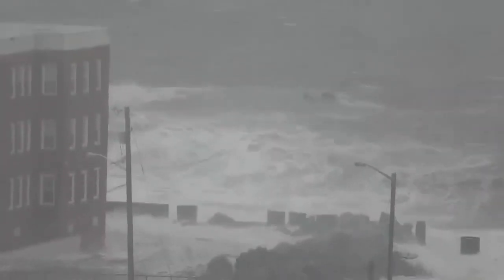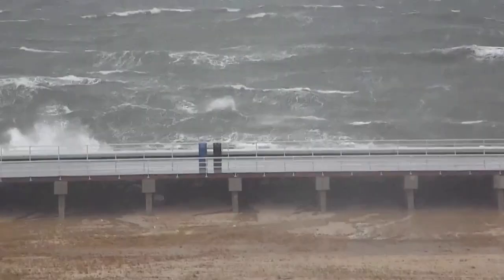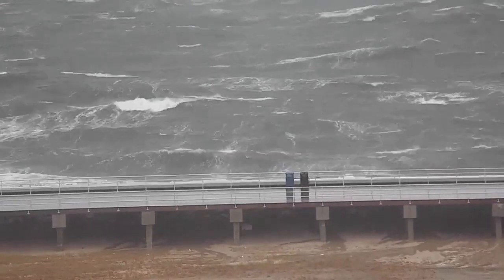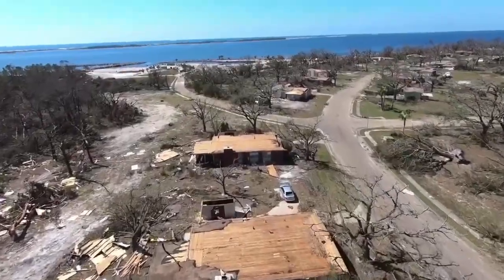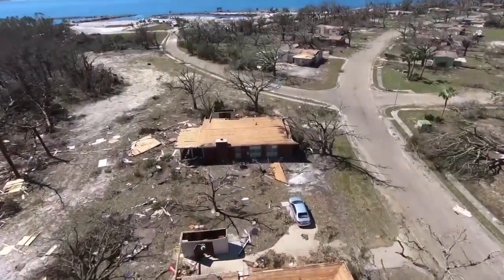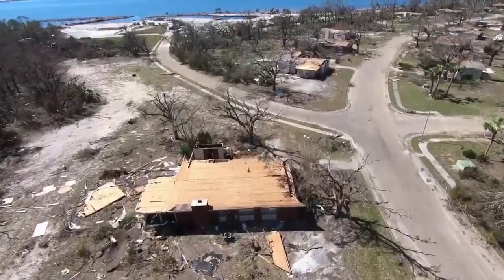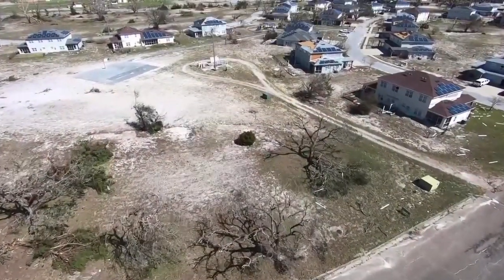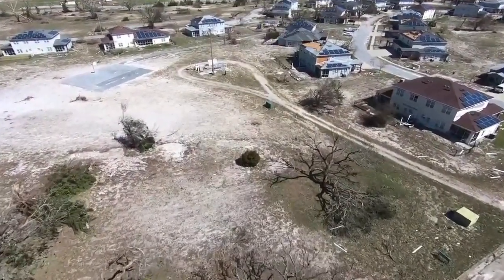Solar panels vs. Cat. 5 Hurricane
Can solar panels actually protect your roof during a storm?